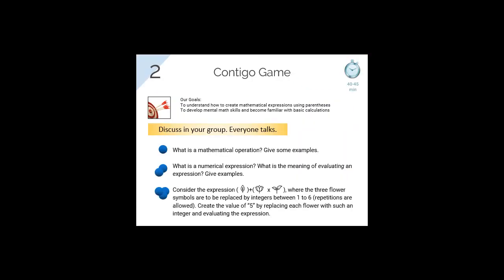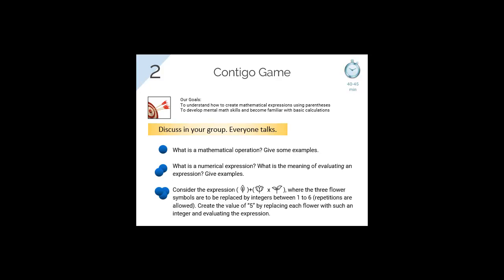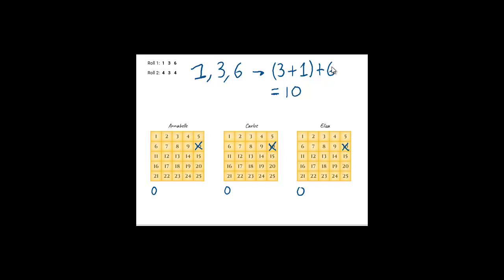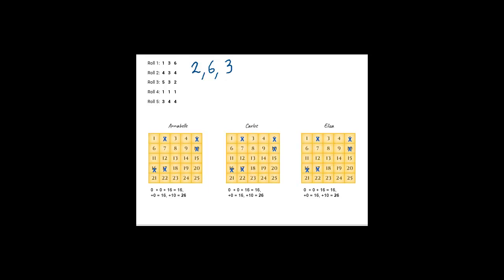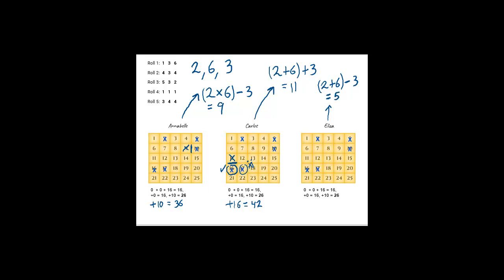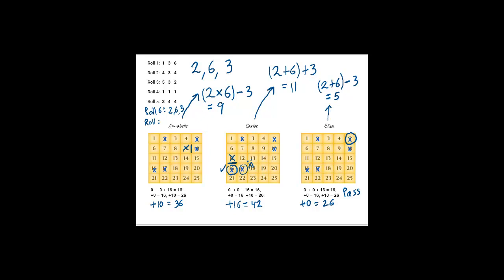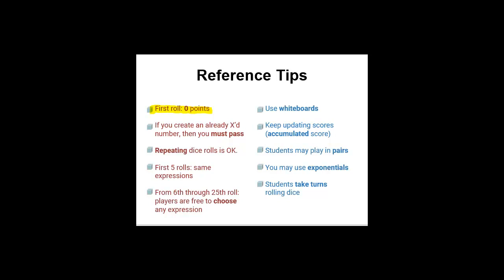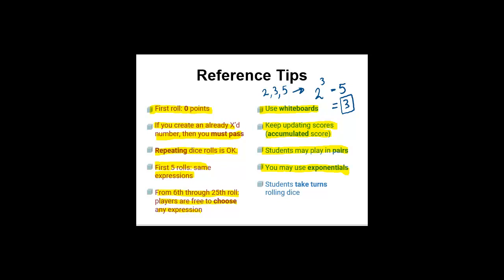Contigo Game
In this video we talk about the Contigo Game activity, give an example on how the game is played, and finish with some useful tips and recommendations